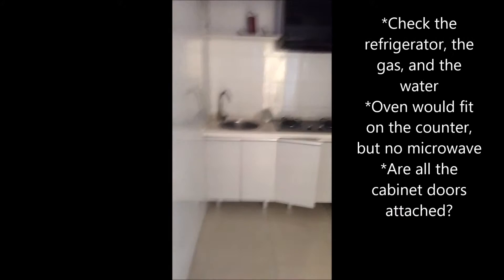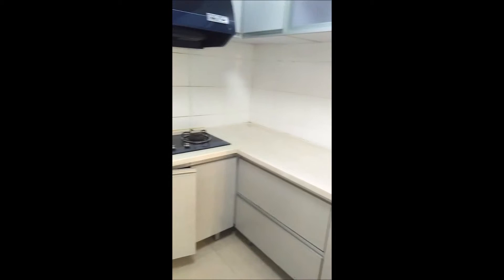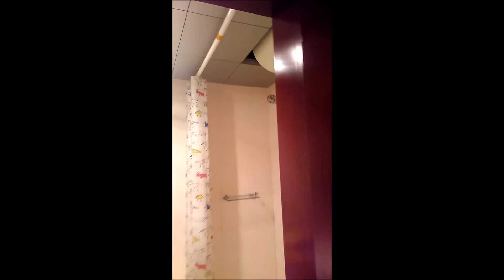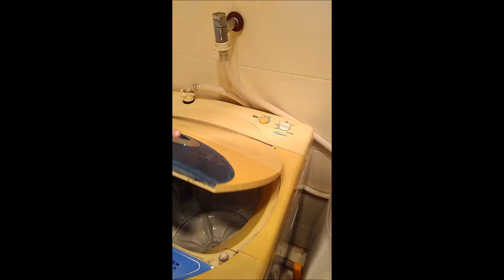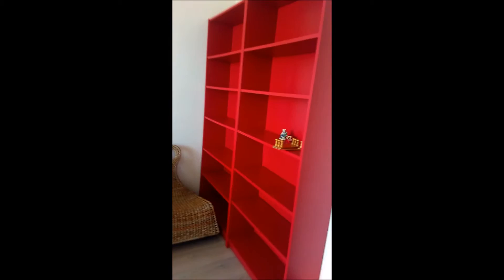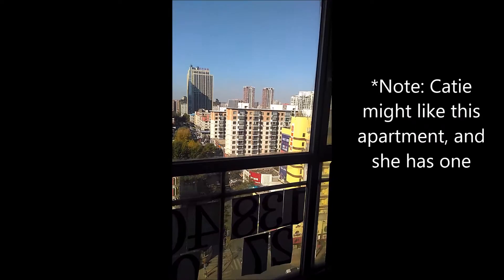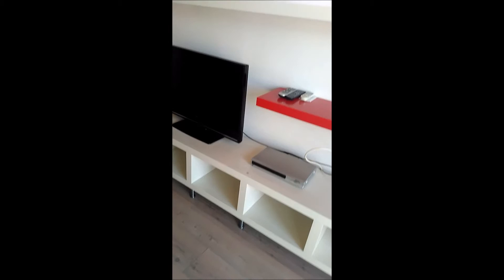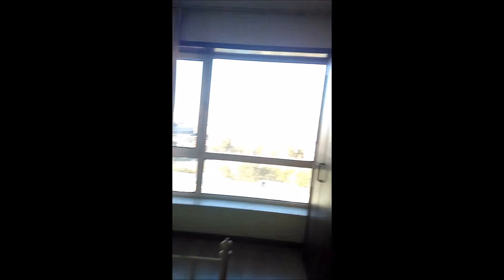Apartment #9 Dalian China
Apartments 7 and 8 were super crappy, so let's skip them and look at 9.
7 was old and falling apart. 8 had no furniture.